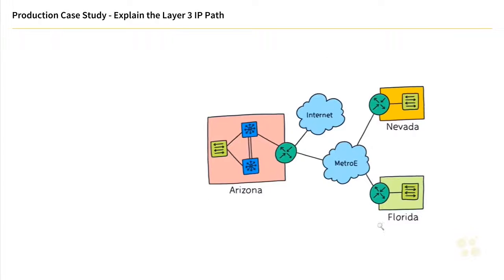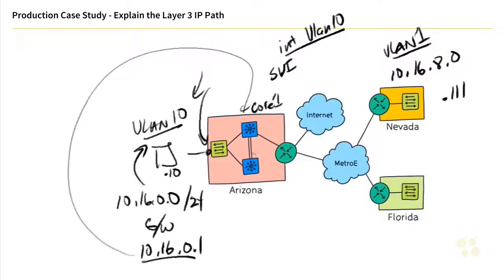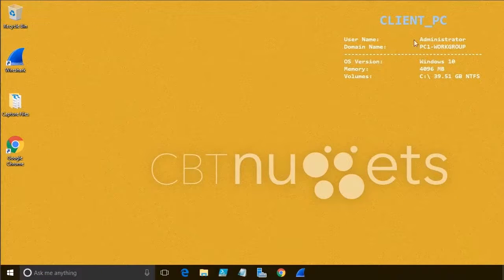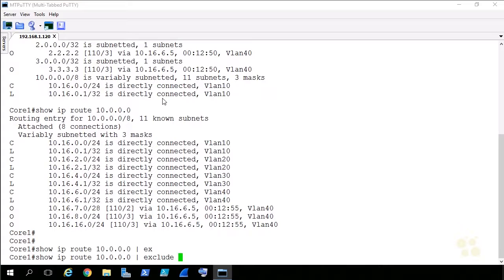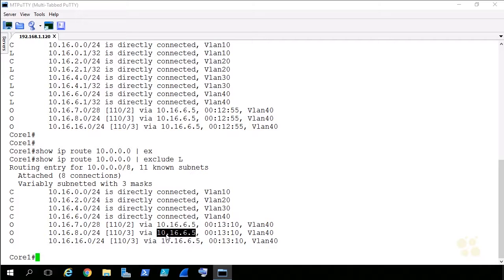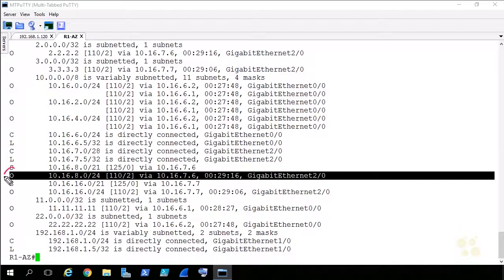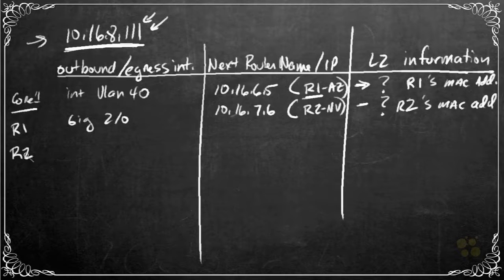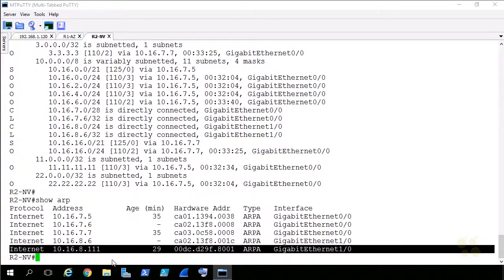264. Using a Routing Table in a Production Network